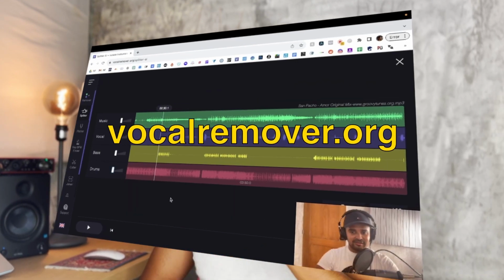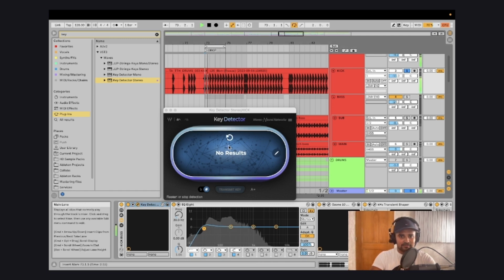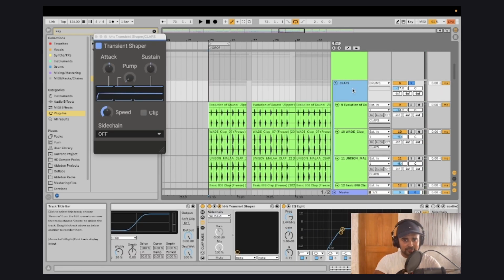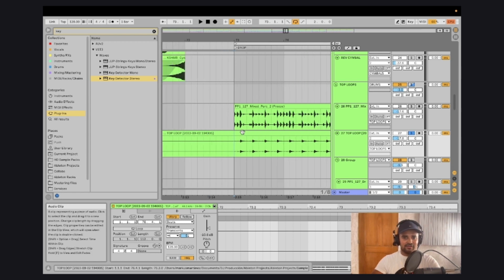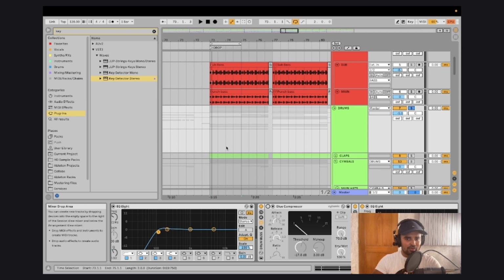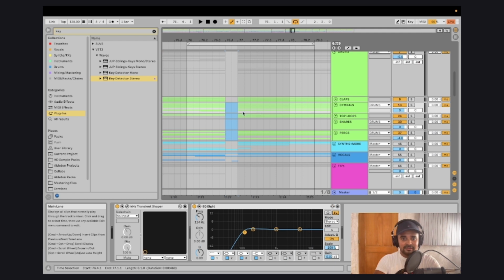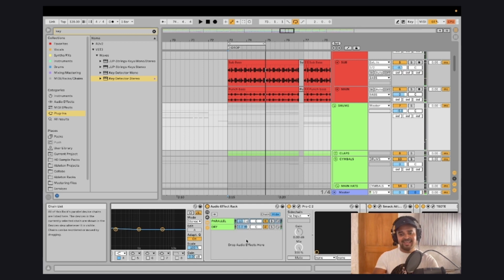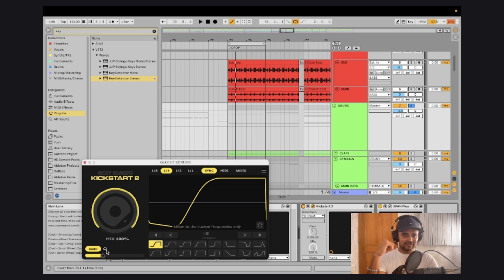How to make your drums KNOCK 🥁 | NoFace Academy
MAKE YOUR DRUMS KNOCK!!! (Producing with Markus Martínez)

Ready to make your drums hit hard? Join us for an exclusive production session with our NoFace Artist and Instructor Markus Martínez! In this video, we dive deep into the art of crafting drum sounds that truly knock.